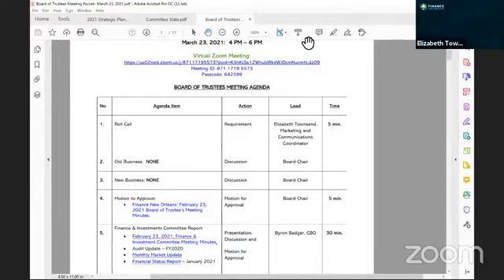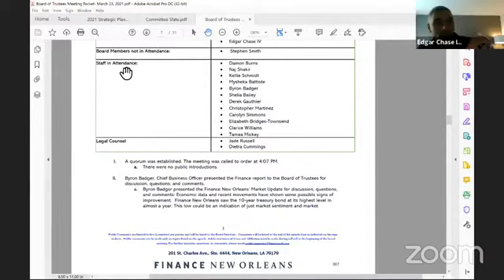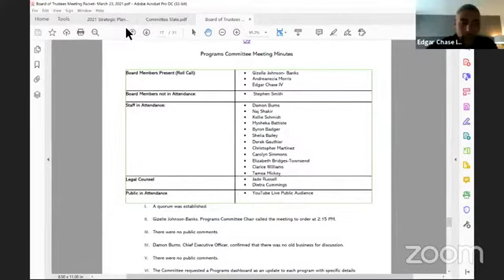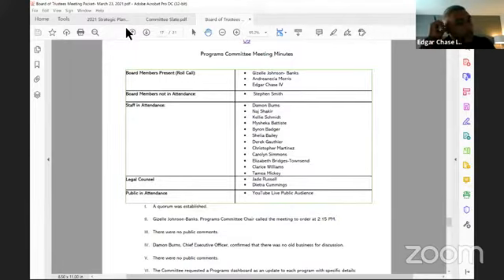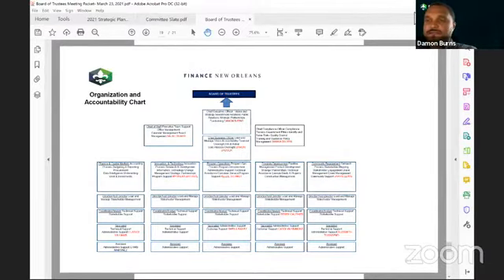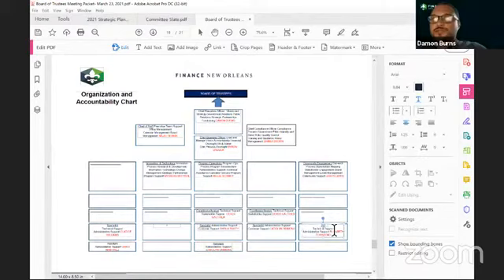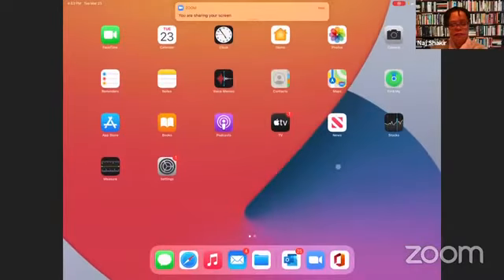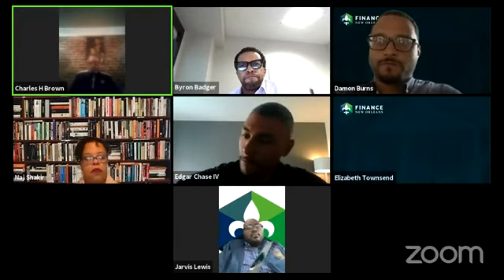Board of Trustees Meeting | March 24, 2021